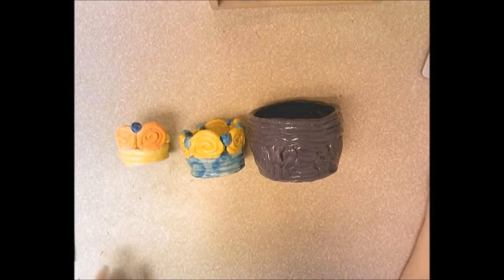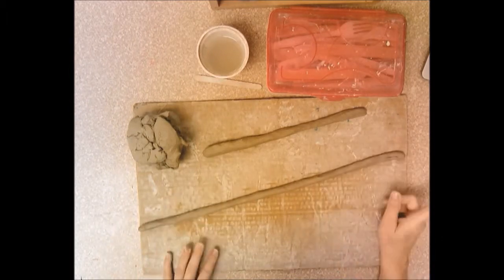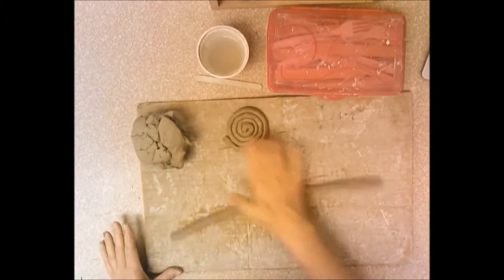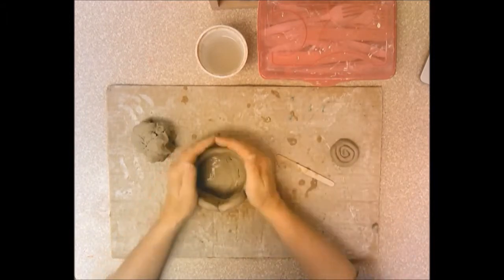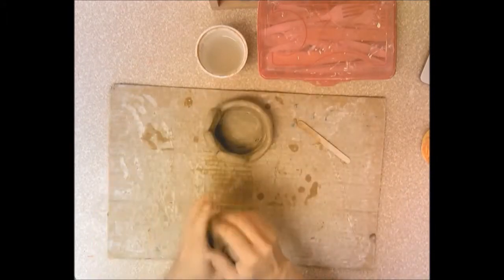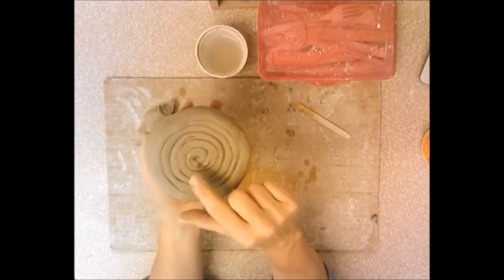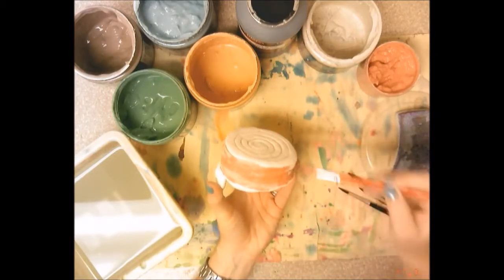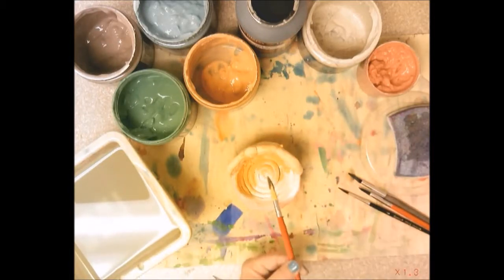Coil Pot with Glazing (Edited)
I demonstrate how to create a container using coils and then glaze it.